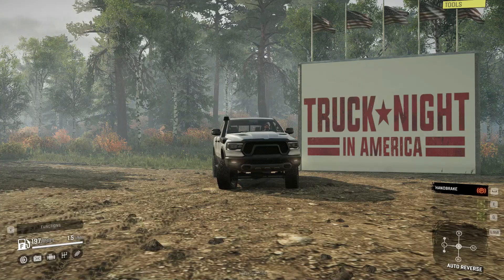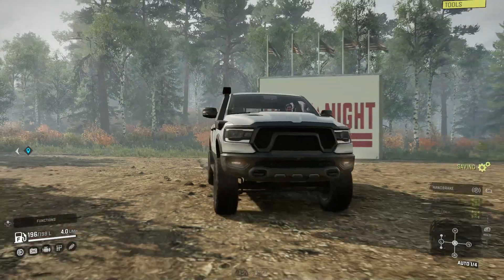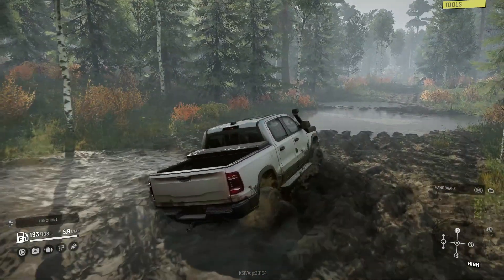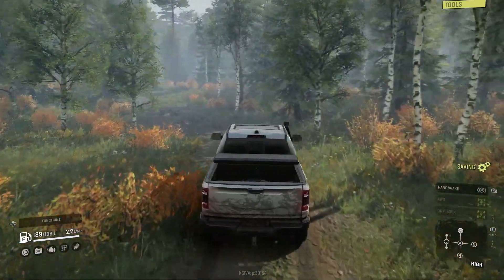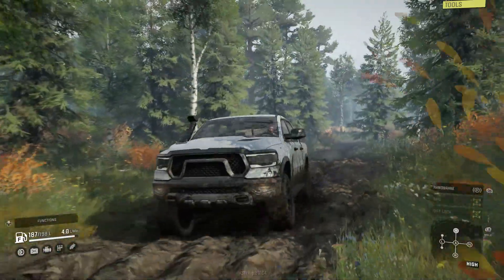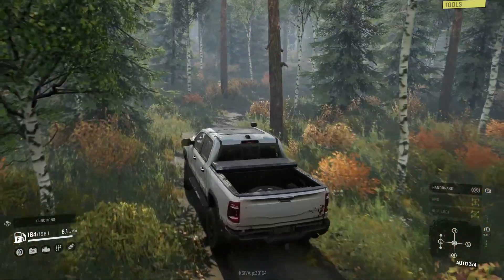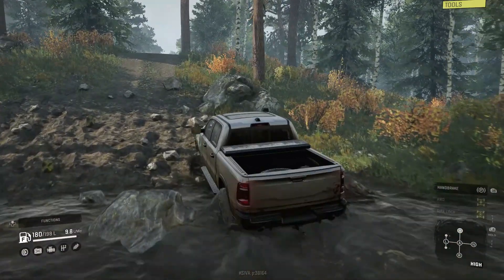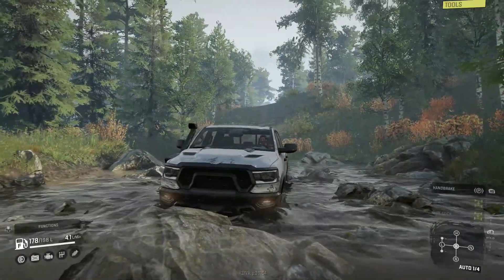SnowRunner | Truck Night In America: Part 2 - The SWAMP - Can this RAM survive?!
Yo! What is going on guys?! First, major shout out to Frank The Tank for providing PR access to Truck Night In America - this is going to be a multiple part series, with 3 or 4 videos on total. This map is of course inspired by Truck Night In America and is by far, the BEST mod map that I've played on yet in SnowRunner! This map is releasing soon and the description will be updated with a download link below as soon as it drops!

Algorithm stuff: snowrunner, snowrunner mod, snowrunner mods, snowrunner mod gameplay, snowrunner mod map, snowrunner map mod, snowrunner muddin, snowrunner truck test, snowrunner truck trial, truck night in america, truck night in america fan, truck night in america muddin, truck night in america off road, off roading, muddin, mud boggin, snowrunner off roadin, snowrunner gameplay, snowrunner muddin, snowrunner mud boggin, snowrunner ultimate map, snowrunner ultimate trail, ba2017, ba2017gg, canadian gamer, canadian streamer, gaming pc, pc gaming, ram off road, ram muddin, ram mud boggin, truck night in american dodge ram, dodge ram, dodge ram off road, dodge ram off roading, dodge ram muddin